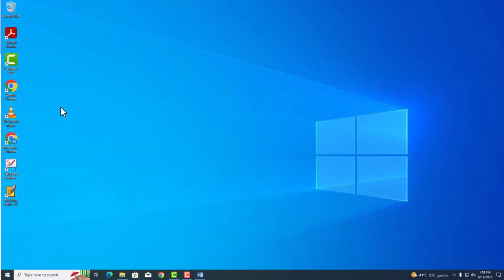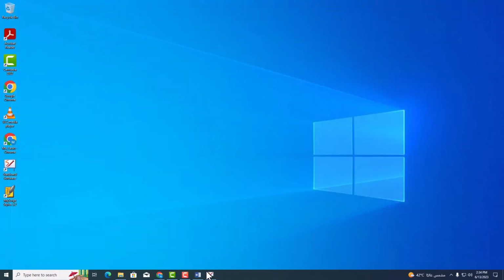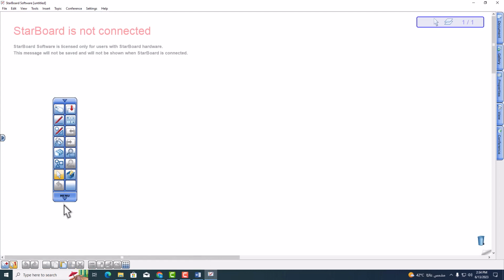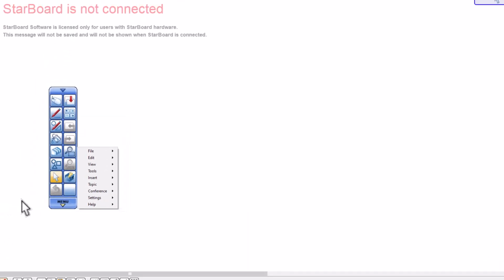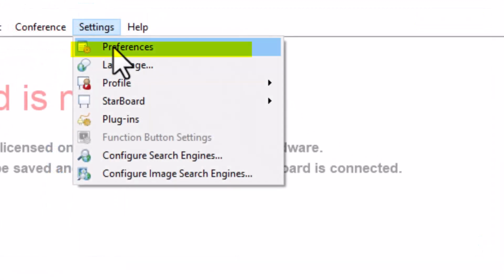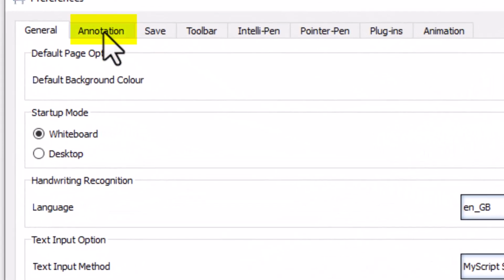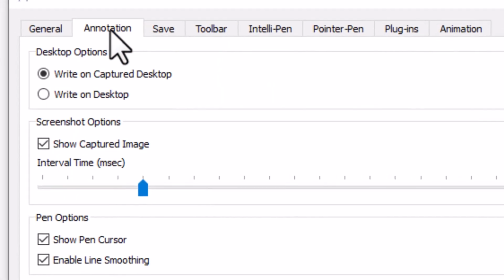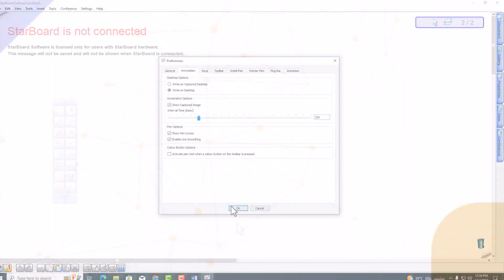Interactive Whiteboard (IWB): Transparency Option on StarBoard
Elevate your StarBoard experience with the Transparency Option, a powerful function that enables smooth transitions between the StarBoard Whiteboard and your desktop. Our tutorial provides a walkthrough on how to use this feature, so that you can switch between platforms seamlessly without any interruptions. the full potential of this feature by joining us today and learn how to use it to boost your productivity and efficiency on StarBoard!